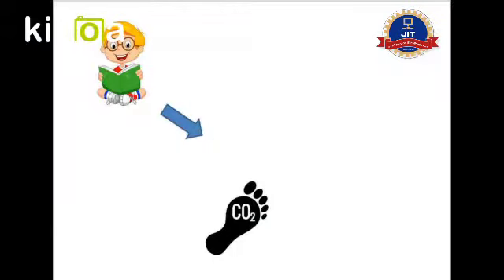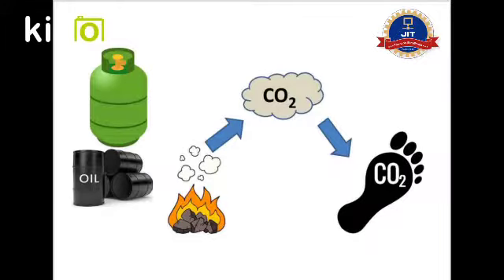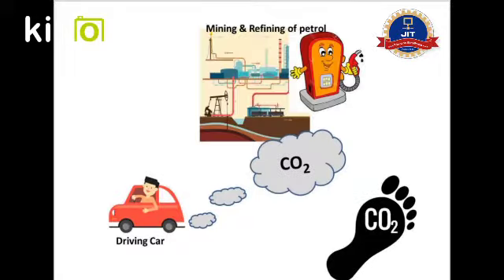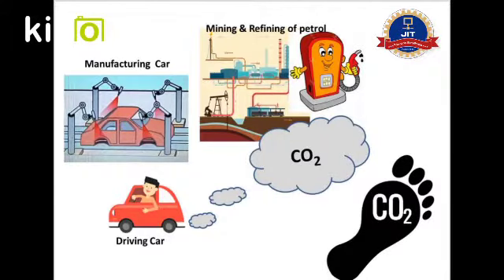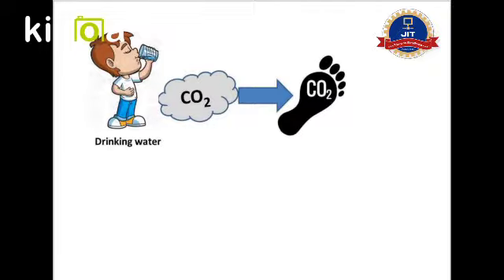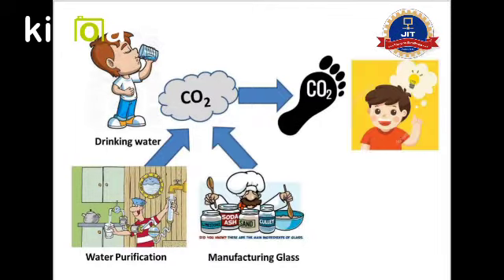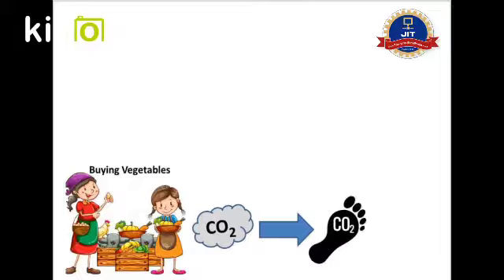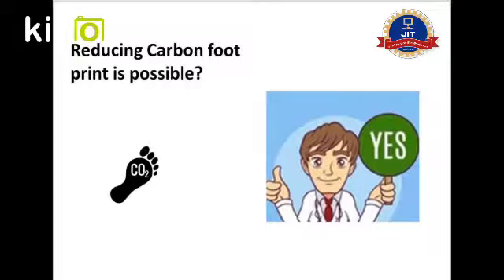Carbon Footprint by Dr. Indrani Das Sarma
Carbon foot-print is the amount of carbon dioxide released into the atmosphere due to human activities in general. Each of our activity creates an impact on the environment in form of carbon dioxide emissions. These emissions are much more than it is perceived.

For instance daily chores like buying grocery, vegetables or driving vehicles has it own carbon foot-print. Even simple activity like drinking a glass of water has a carbon foot-print.